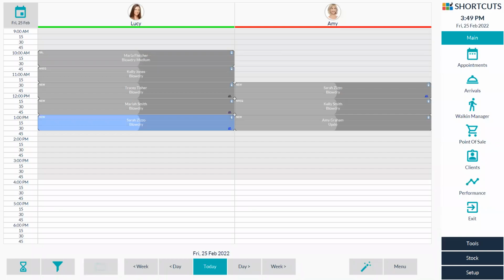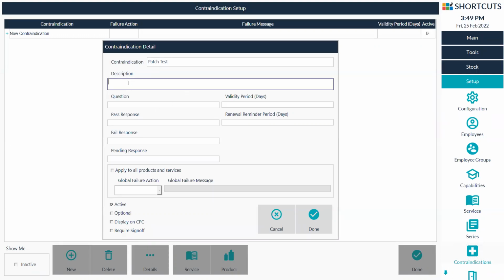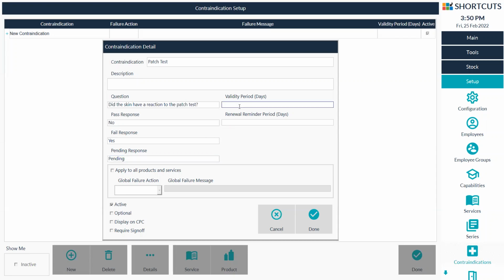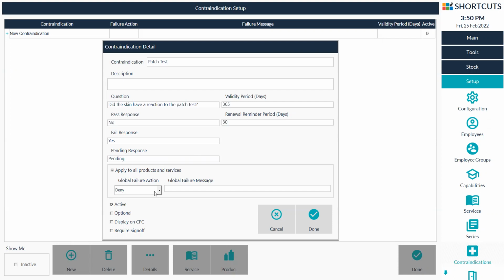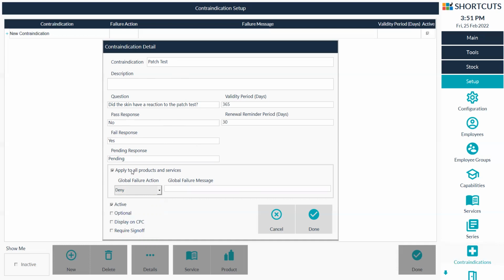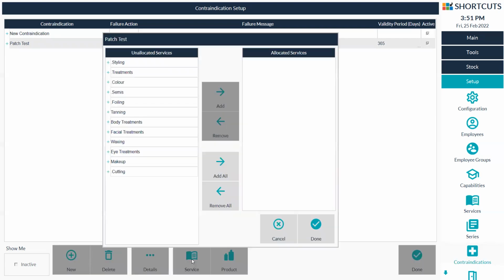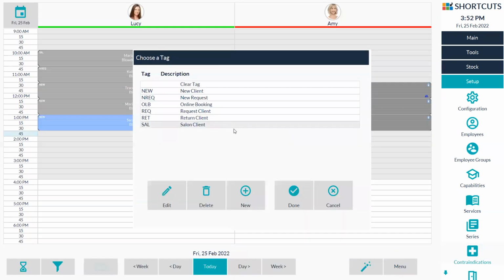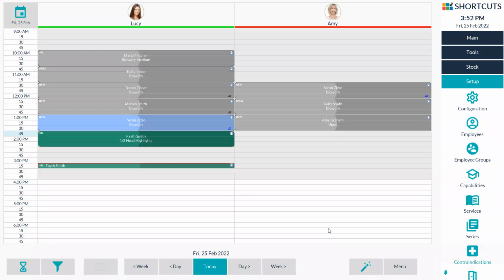Create a Contraindication